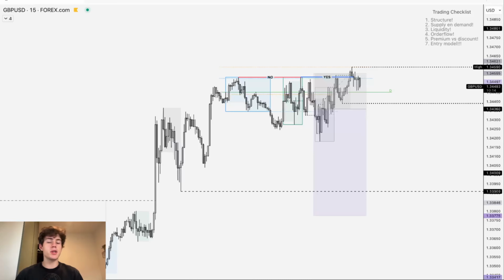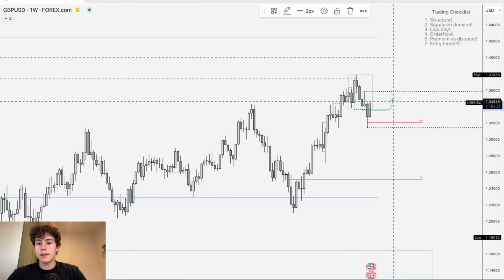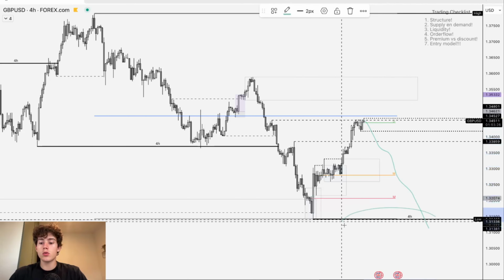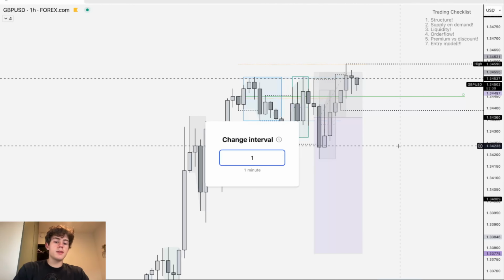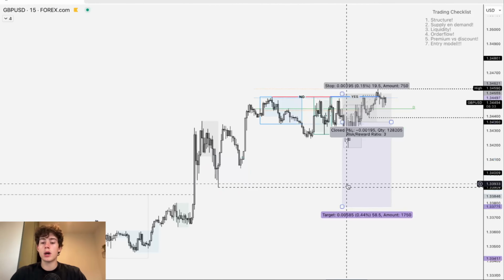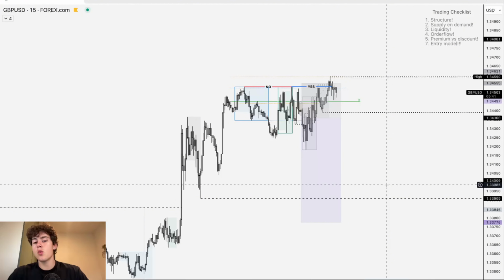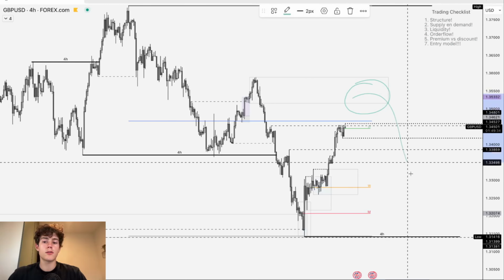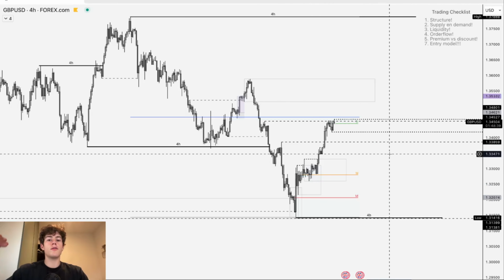GBPUSD -1R Short (Trade Breakdown + Lessons)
In this video, I break down my GBPUSD short setup that hit SL for -1R.

In the breakdown I discuss
✔️ Why I went short on GBPUSD
✔️ The market structure and confluences behind the setup
✔️ What my mistakes were
✔️ The key lessons you can apply to your own trading so that you don't hit these stop losses

The goal? Show you exactly how you need to analyse the market and improve even after hitting a stoploss